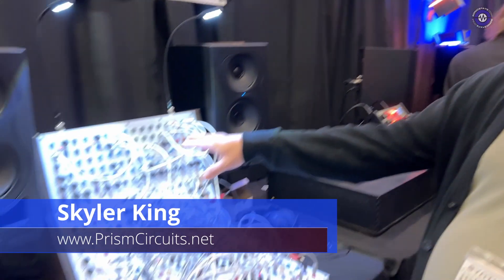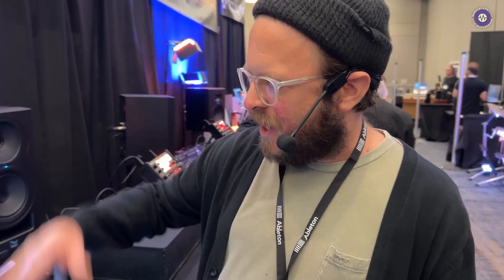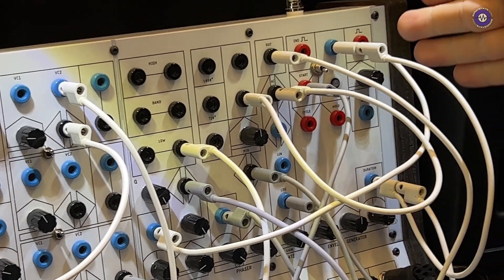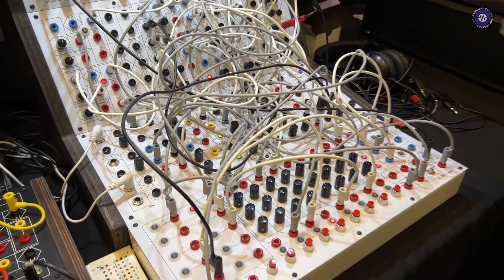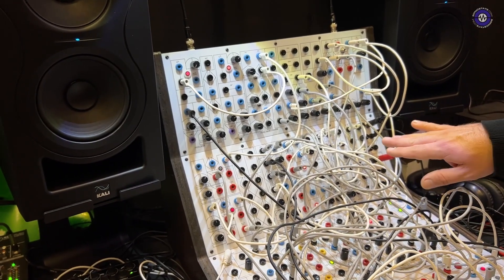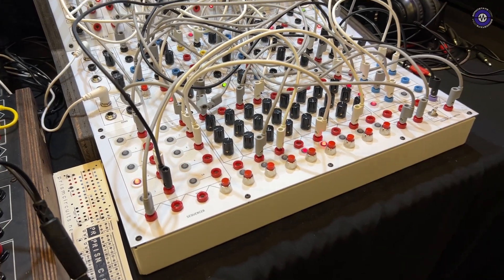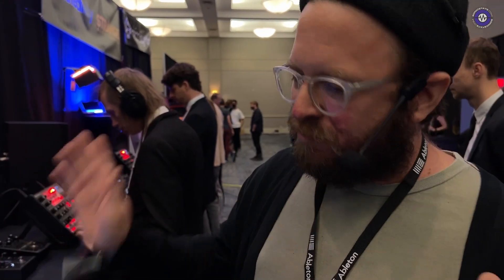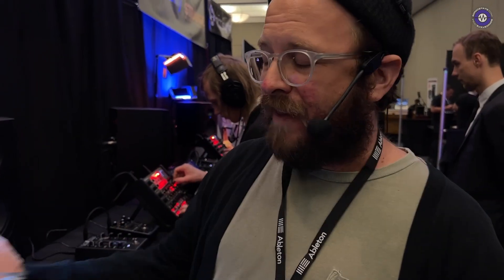SynthPlex 22: Prism Circuits Serge Kits and Systems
Prism Circuits specialise in Serge format modules, remaining true to the original Serge modules. They are DIY systems and aim to bring affordable Serge to the people.
with links to the parts lists to make it simple to build. Because they are paper front panels you can print them yourself.
They are also available as prebuilt systems pre-designed or customized.

For the support.